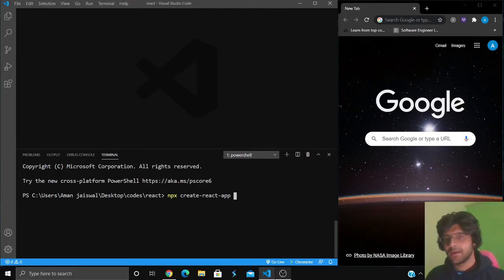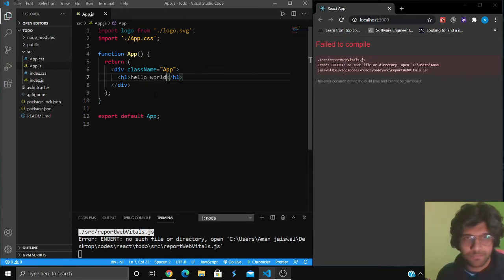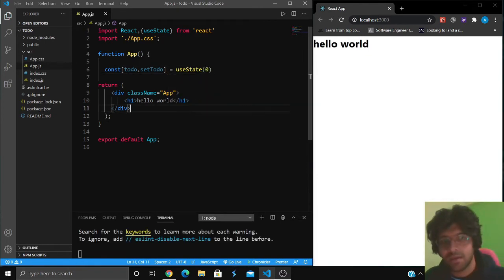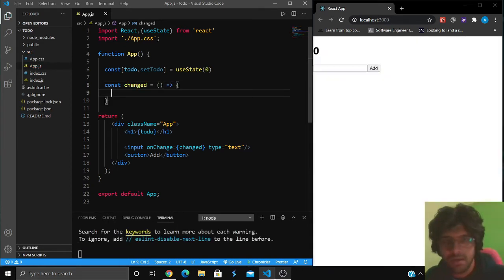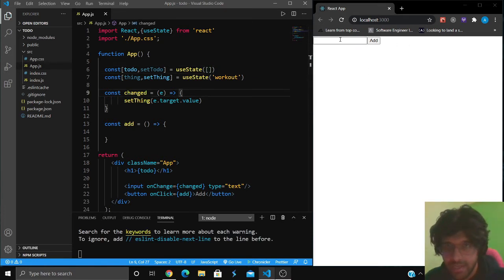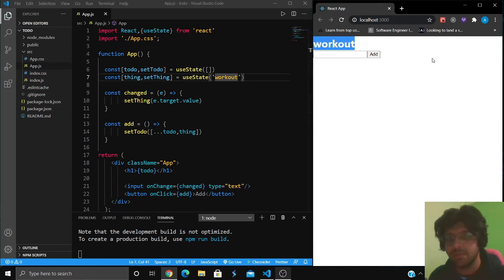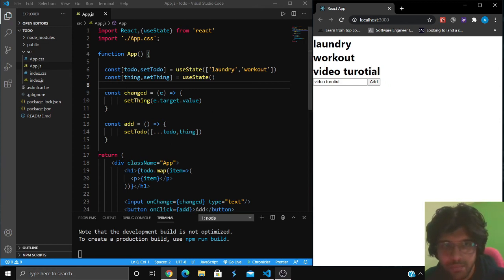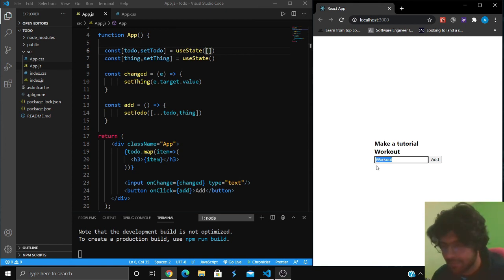Build a To Do List in React.js as a beginner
Demonstrated how to build a to-do list in React.JS using hooks for beginners.